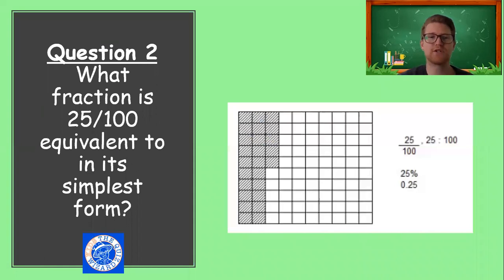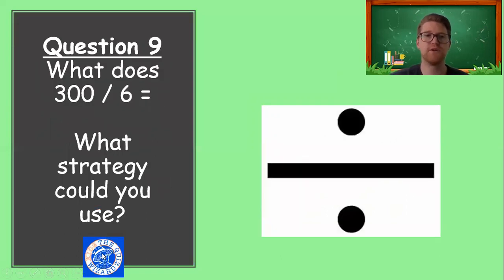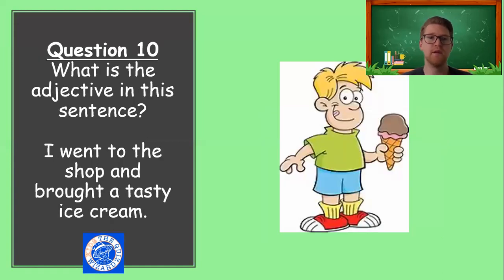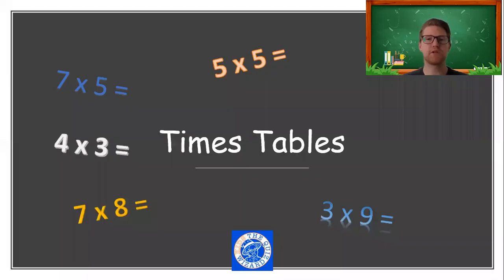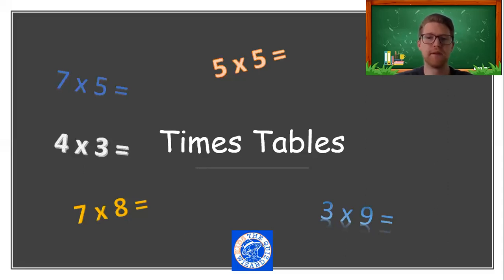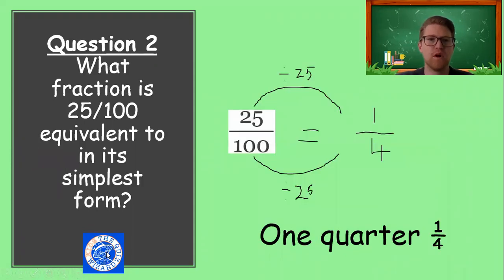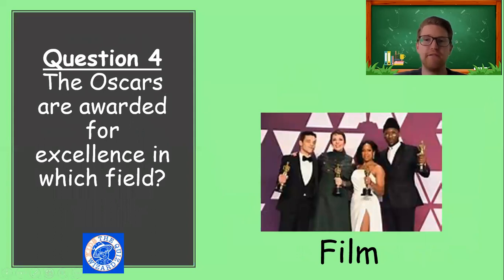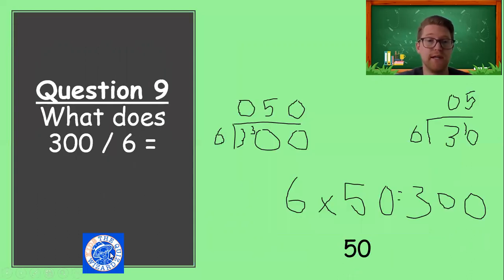Kids Key Stage 2 Home Learning QuickFire Quiz #5 - The Quiz Wizard